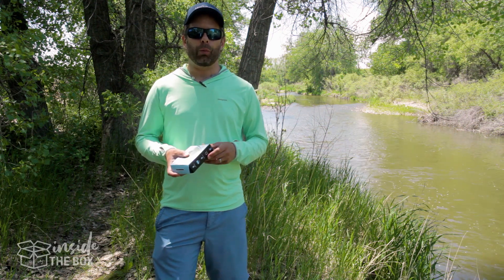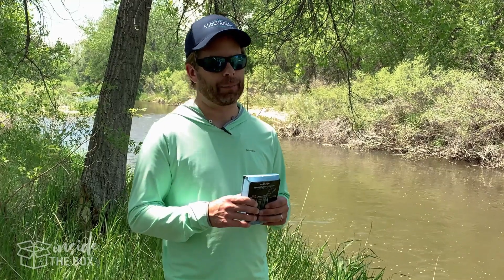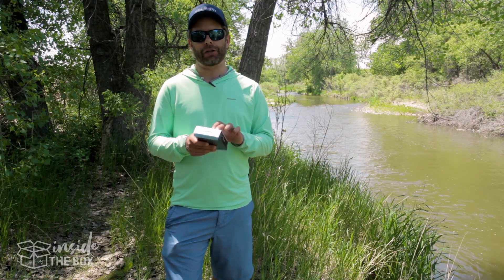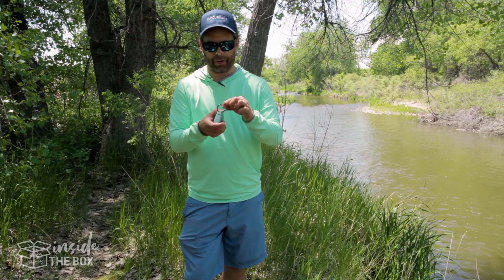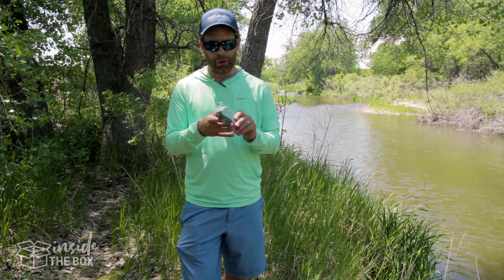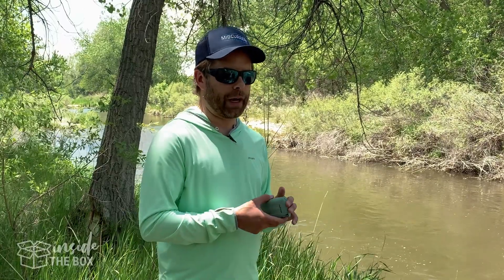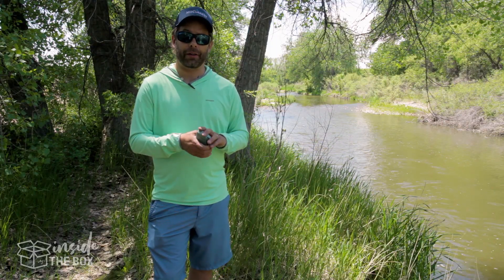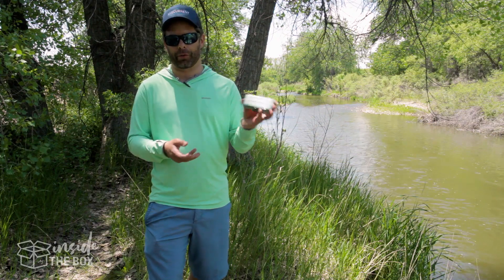Inside the Box: Episode #53 - MyCharge Adventure H20 6700 Waterproof Charger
MYCHARGE ADVENTURE H2O 6700 WATERPROOF CHARGER
Designed for smartphones, provides 3.5 times the charges for a typical smartphone battery. Waterproof, rubberized finish is durable and designed to withstand extreme outdoor conditions.

FEATURES
- Battery Capacity: 6700mAh (milli amp hours)
- Recharges via USB-C Cable
- Compatibility: Tablets & Smartphones
- Waterproof, shockproof, and dirt proof
- Built-in carabiner attachment

$39.99